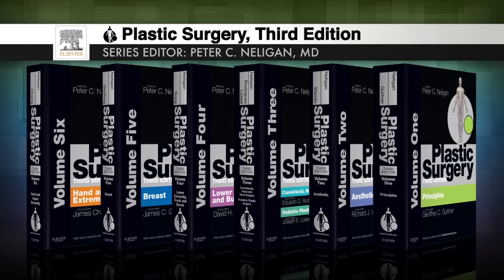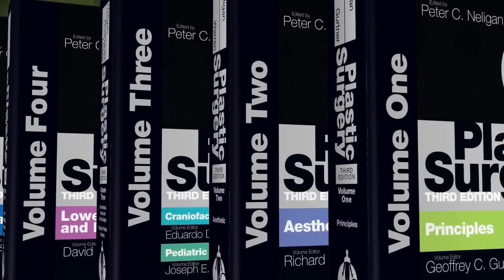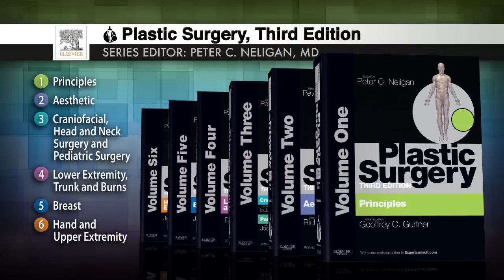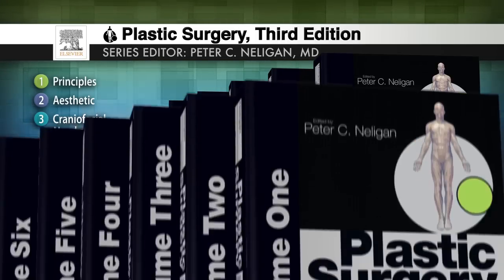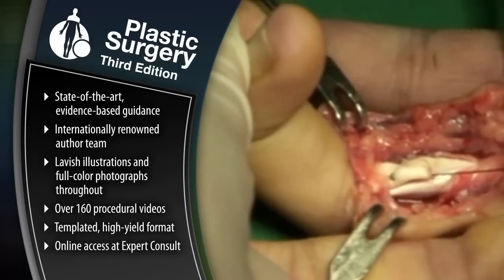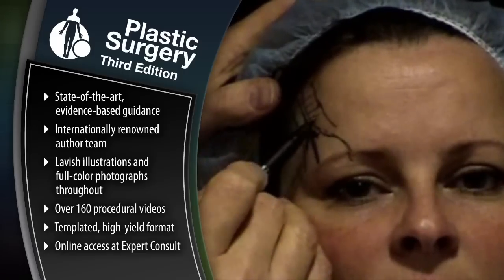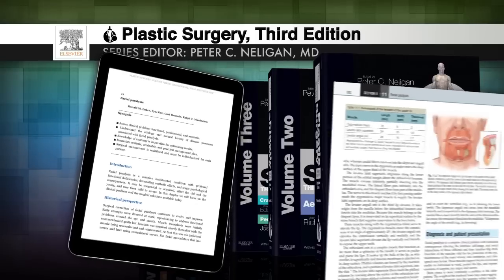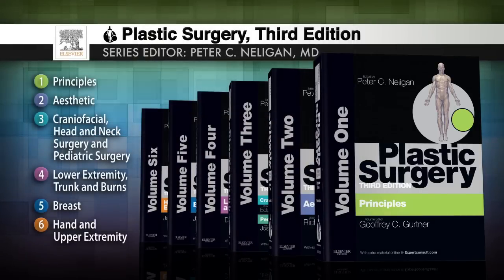Peter Neligan Presents Plastic Surgery, 3rd Edition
Peter Neligan presents his 6-volume set, "Plastic Surgery, 3rd Edition."